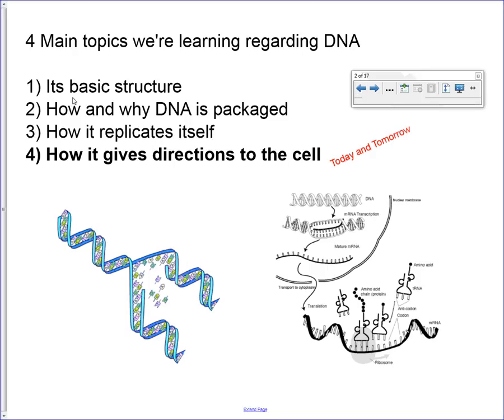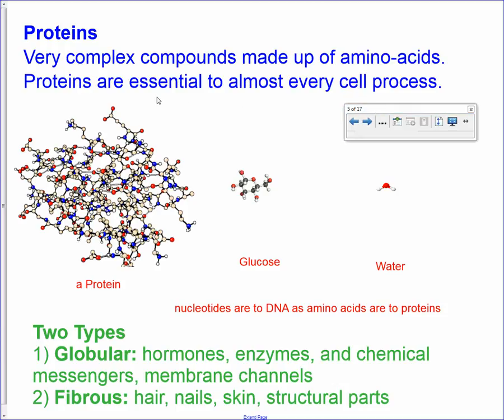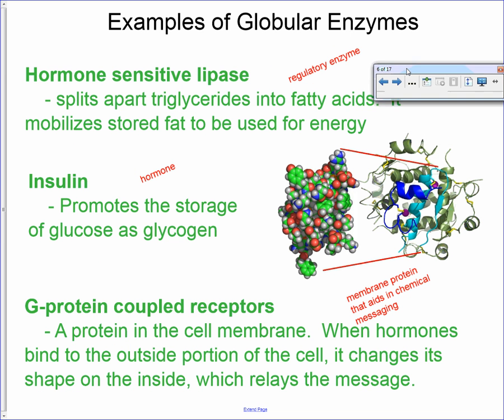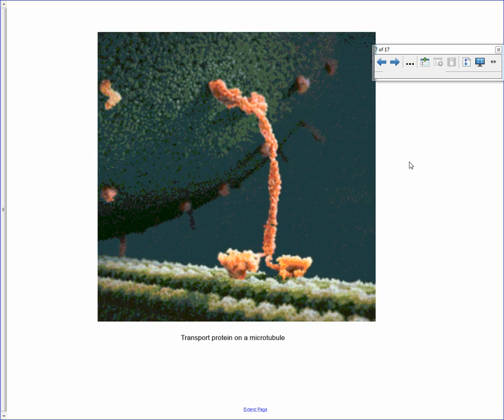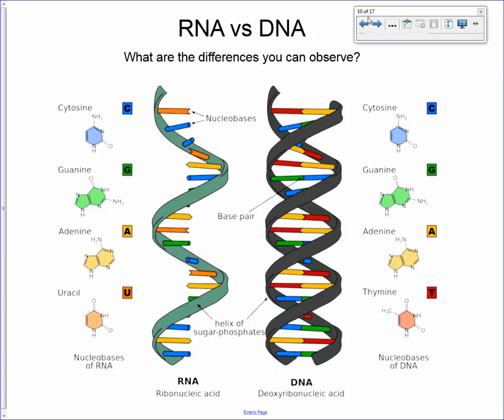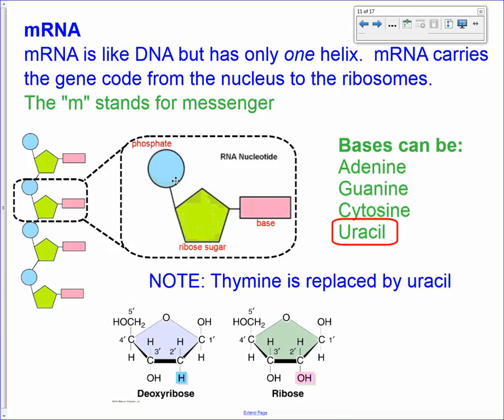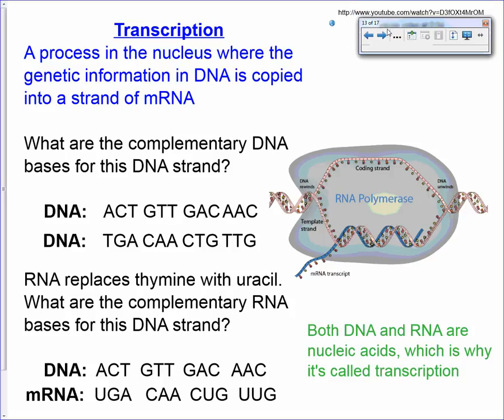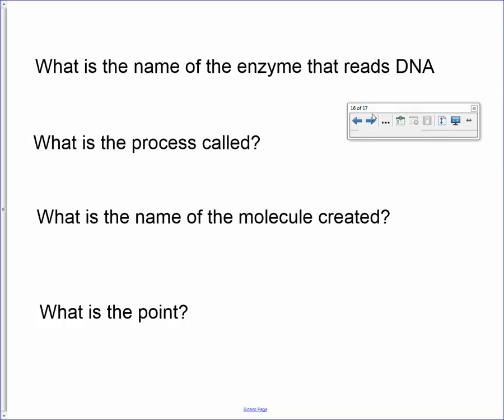L4 DNA Transcription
The first of two lectures on the process of gene expression.